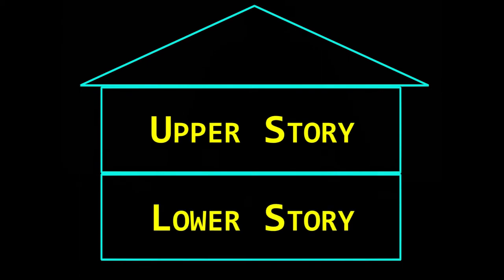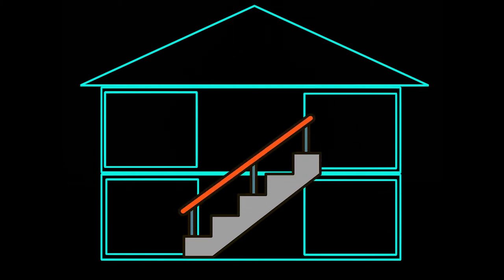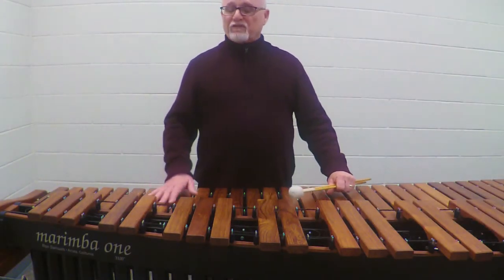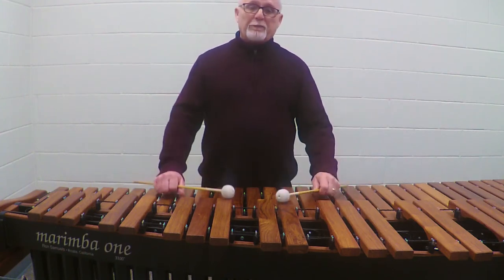2-Mallet Keyboard - To Double or Not to Double? - The Percussion Circle #1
Guest artist Todd Ukena demonstrates applications of doubling on the xylophone, marimba, or vibraphone. They work different motions and culminate in patterns that are useful for ragtime playing.

0:00 Introduction

0:52 Upstairs and Downstairs

2:35 Exercises for Right & Left Hand

5:39 Combination Exercises

6:26 Conclusion - Don't forget to subscribe!